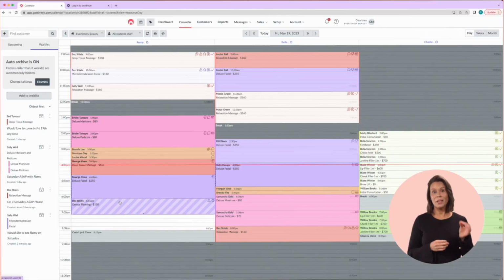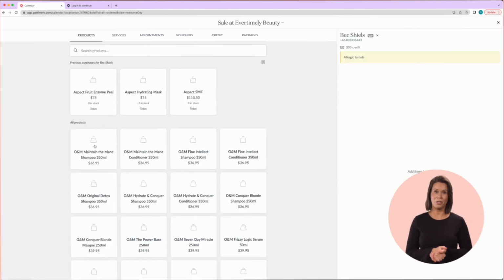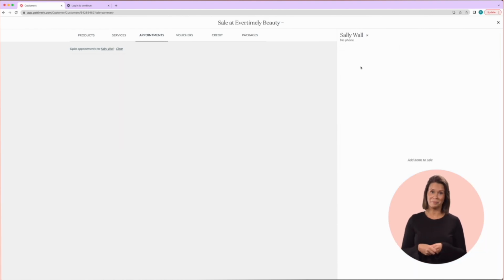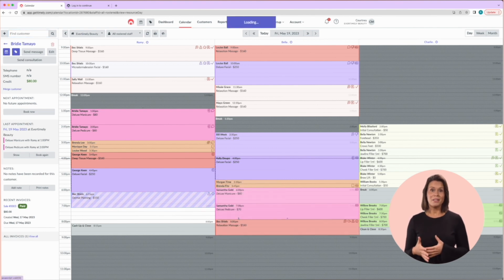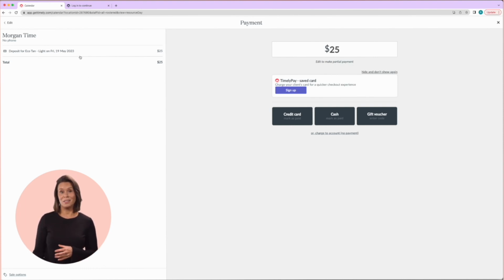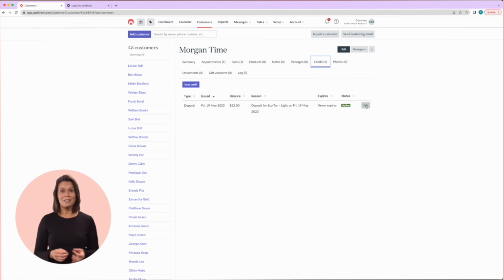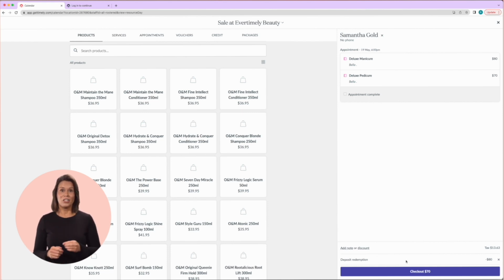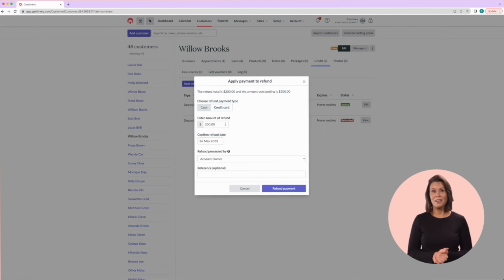Running Your Day with Timely Part 5: Customer Credits & Booking Deposits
In this part of our course you'll learn all about customer credits and booking deposits and the difference between the two. How do I revert booking deposits to customer credits, and why would you need to? Learn all about these and more in this 5th installment of the course. ✨